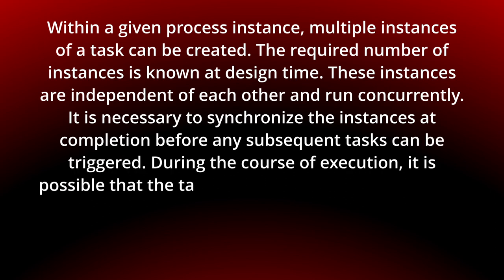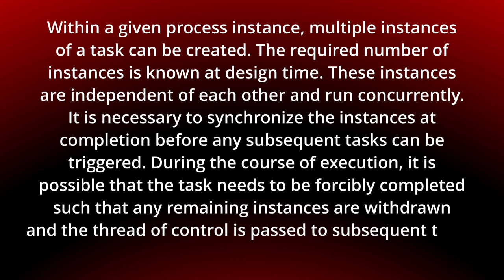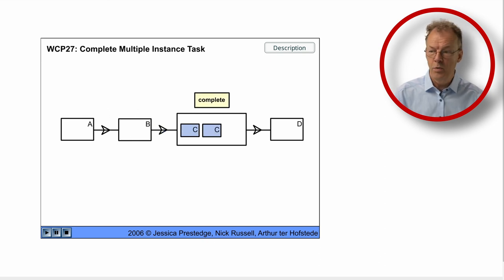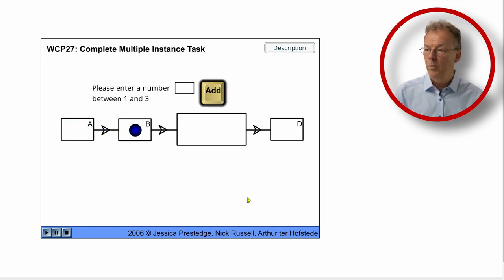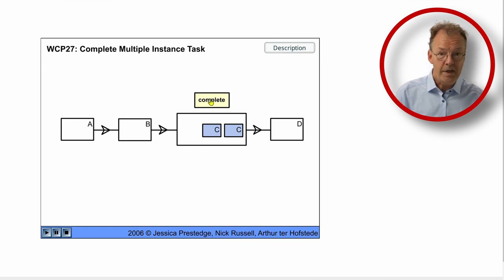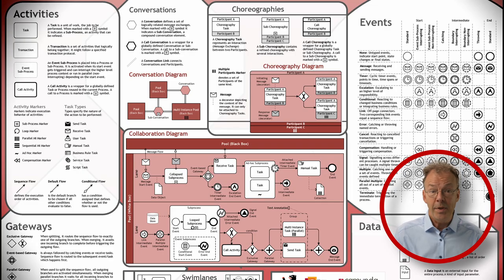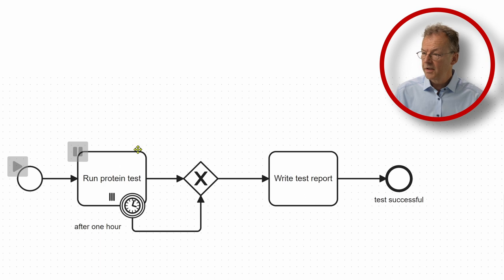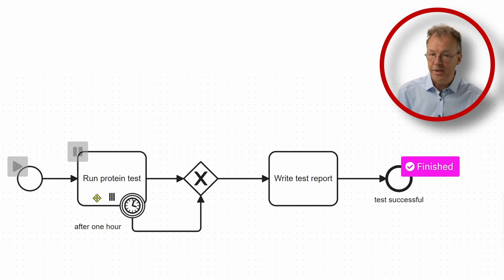Complete Multiple Instance Activity Pattern in BPMN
How does BPMN manage multiple task instances dynamically? The video explores the complete multiple instance activity pattern in BPMN, demonstrating the creation and synchronization of multiple task instances within a process. It discusses how tasks can be forcibly completed, withdrawing remaining instances if necessary, and shows examples of both BPMN modeling and Camunda implementation.

This video is part of a series on modeling the workflow patterns with BPMN.

This is Video Number 27 in the series on BPMN. You can find supplementary material on github:
Click on "Code"/Download zip to get the whole package. The material for this tutorial is in the folder that corresponds to the video number.

00:00 Introduction
00:19 Complete Multiple Instance Activity Pattern
01:34 Complete Multiple Instance Activity in BPMN
02:44 Conclusion